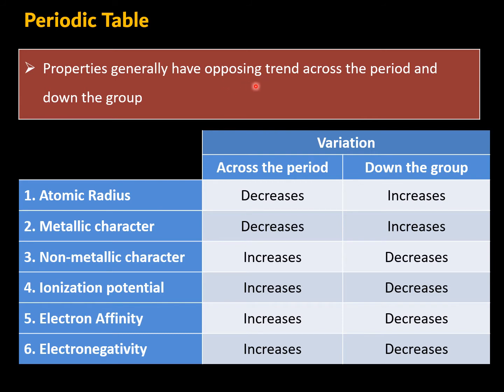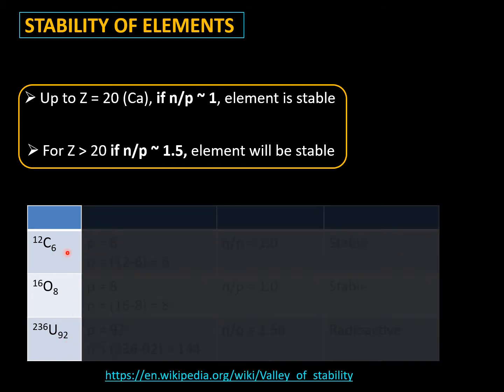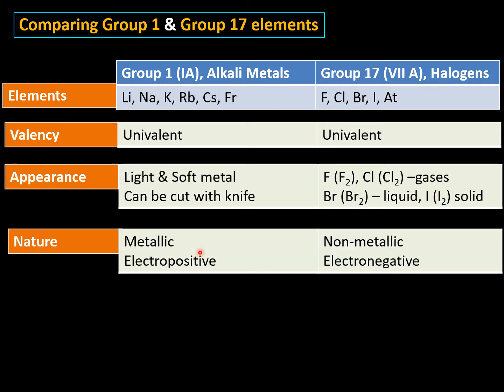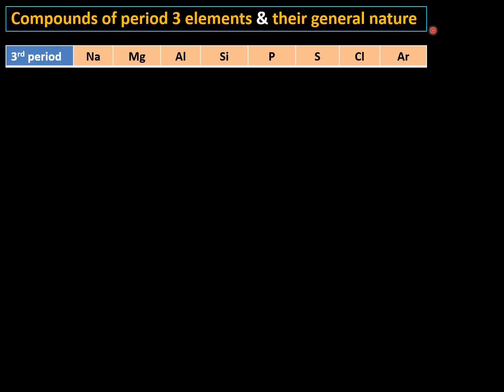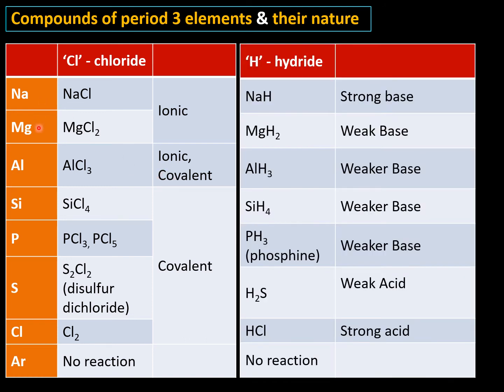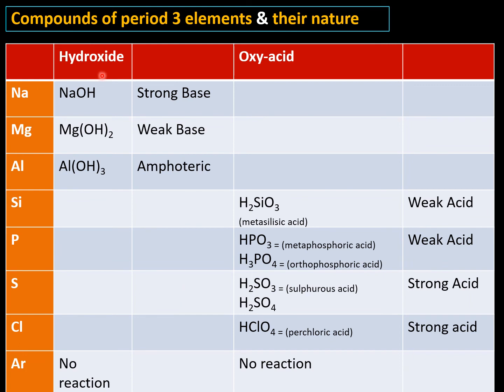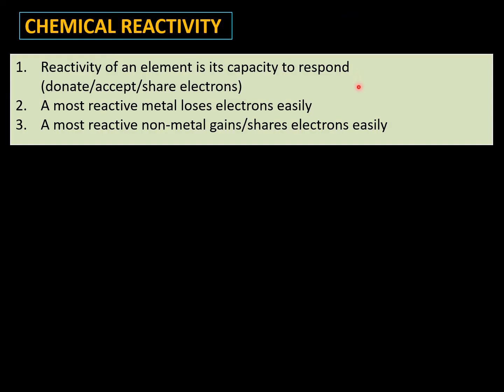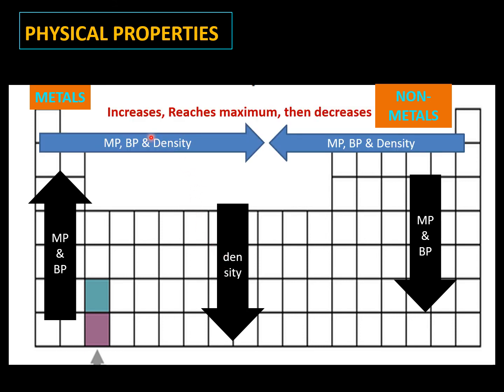9 - MISCELLANEOUS - Chapter 1 - Periodic Table (10th ICSE CHEMISTRY)